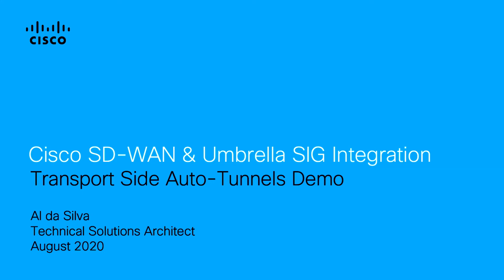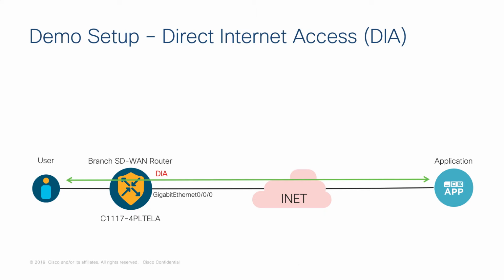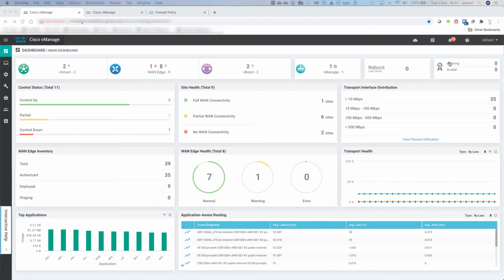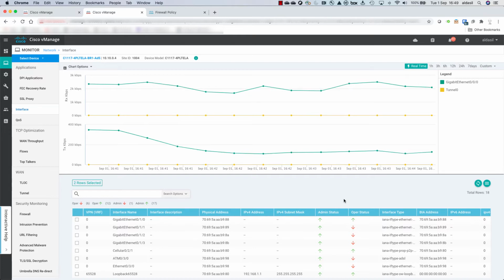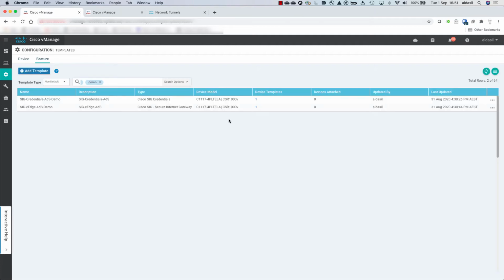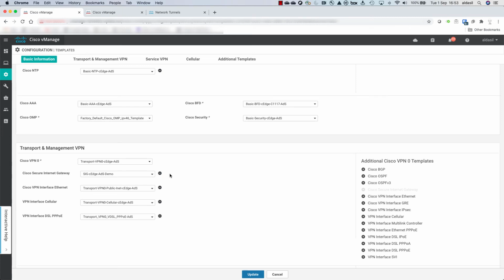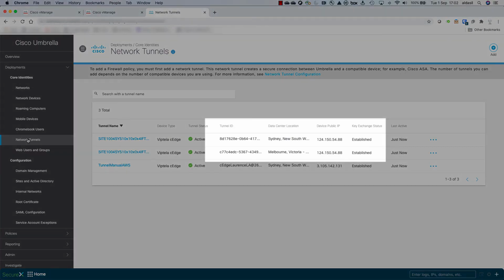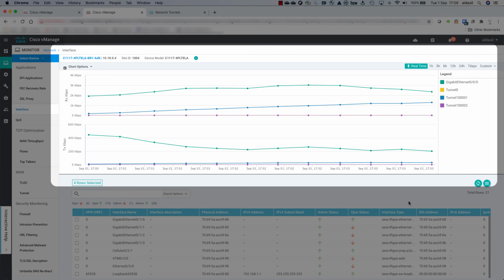Cisco SD-WAN and Umbrella SIG Demo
A quick demo of how to integrate Cisco's SD-WAN to Cisco Umbrella SIG to provide secure Internet connectivity everywhere